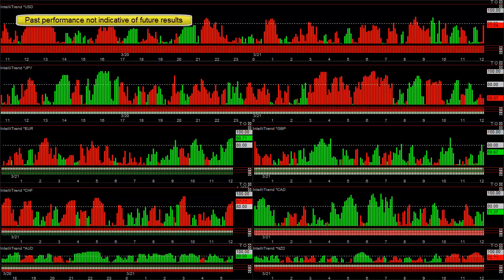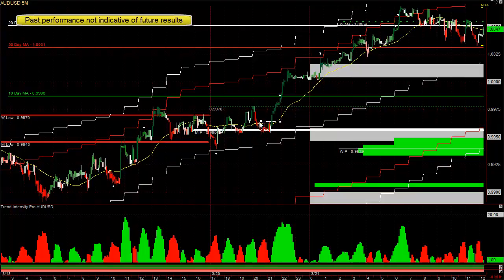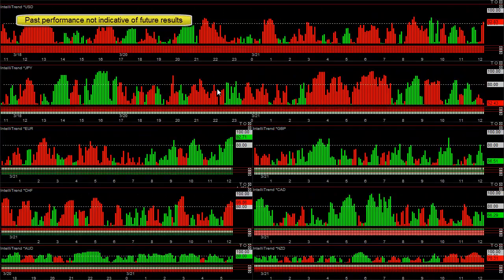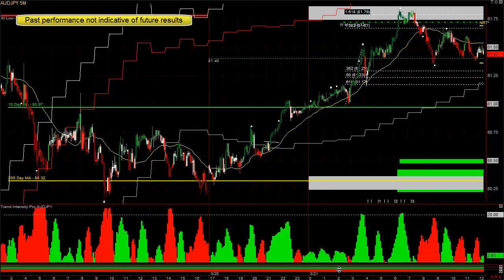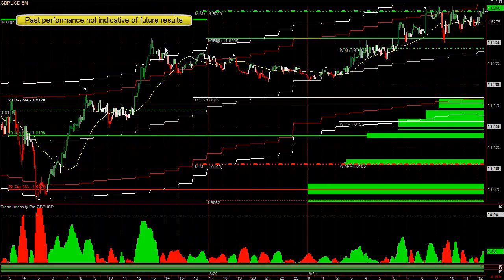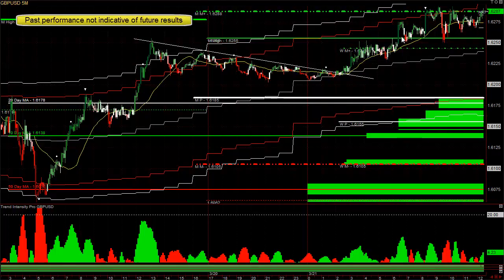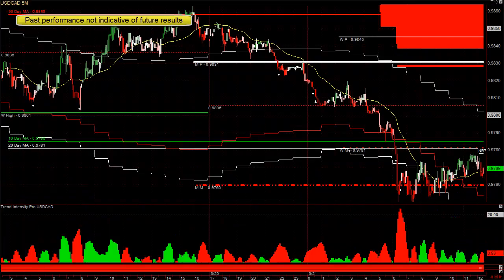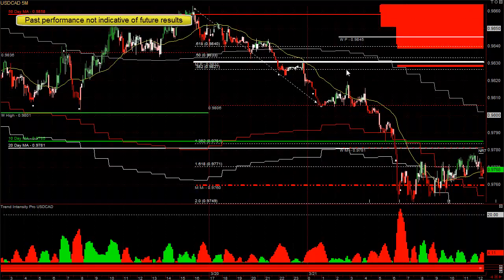Forex Trends March 21 2011